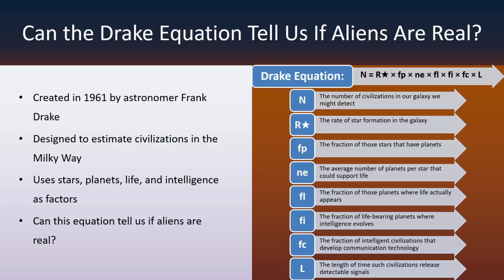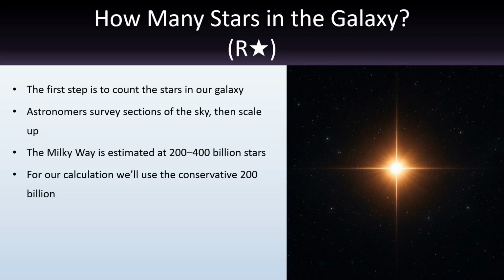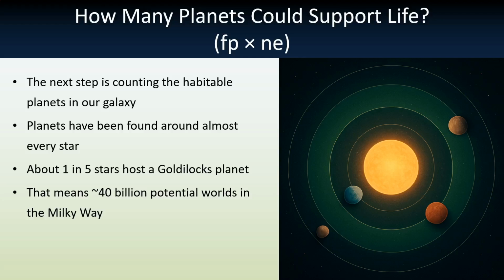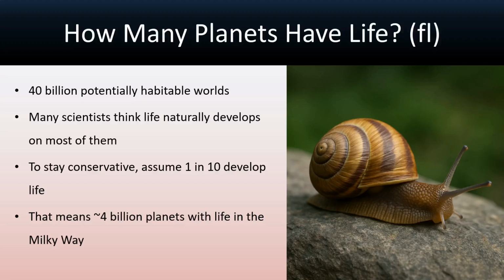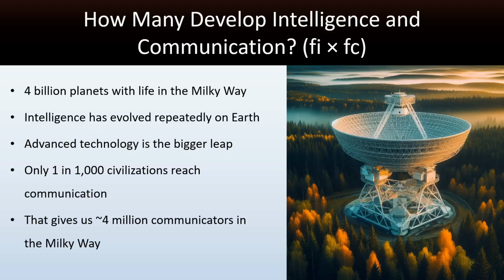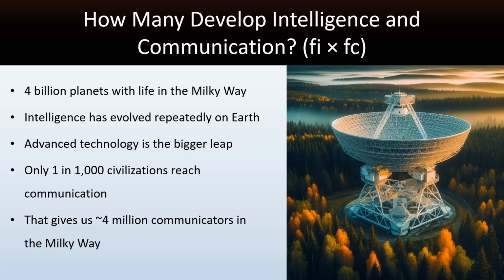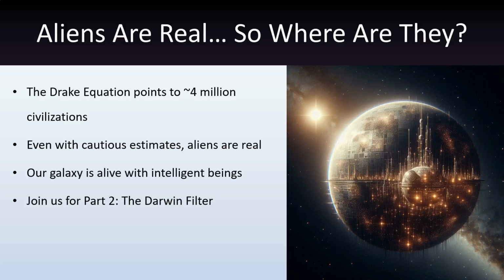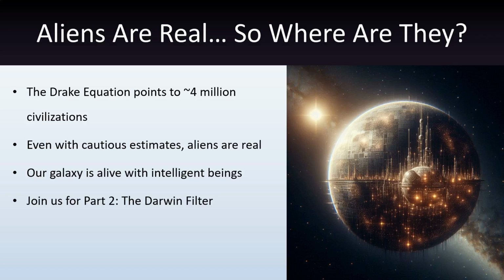Are Aliens Real? Part 1: The Drake Equation Says Yes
Are aliens real? It’s one of the most asked questions in human history — and today, we can approach it with real data. In this video, we take a serious look at the Drake Equation: a formula that blends astronomy, biology, and probability to estimate how many alien civilizations might exist in our galaxy right now.

Thanks to the latest space telescopes — from Kepler to the James Webb — we now know that planets are common, and many fall into the so-called “Goldilocks zone.” But how often does life appear? How often does intelligence emerge? And how many civilizations might be sending signals across the stars?

Join us as we walk through the numbers step by step. The Drake Equation doesn’t give a single answer — it gives a range. Yet even with cautious assumptions, the math reveals something surprising.

If you’ve ever asked yourself “Are we alone in the universe?” or wondered “How many alien civilizations could be out there?” — this video takes you inside the calculation that has fascinated scientists for decades.